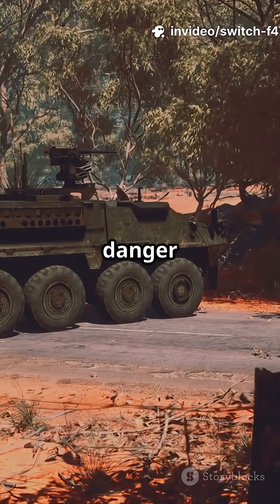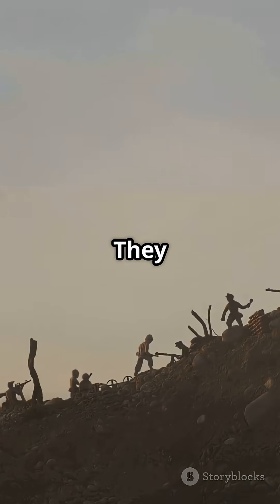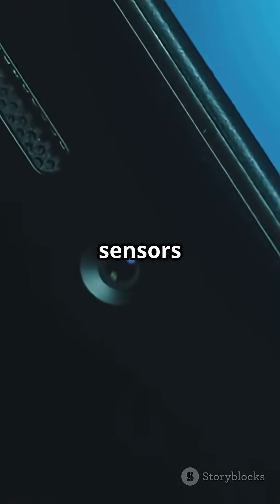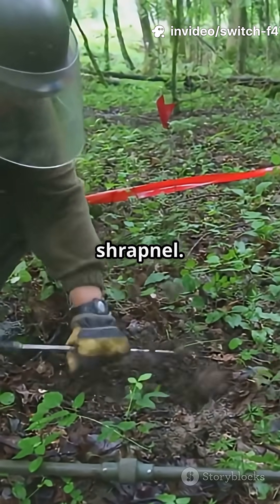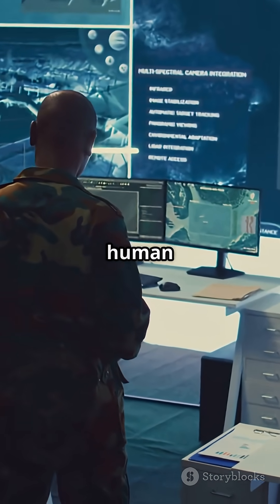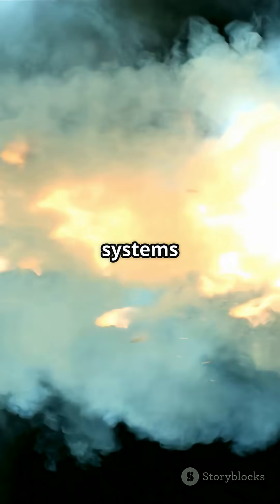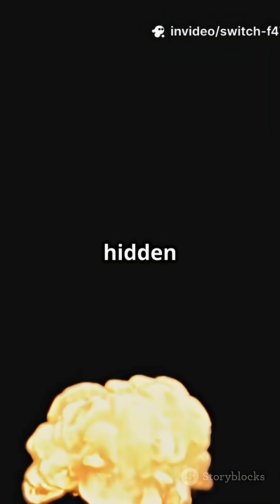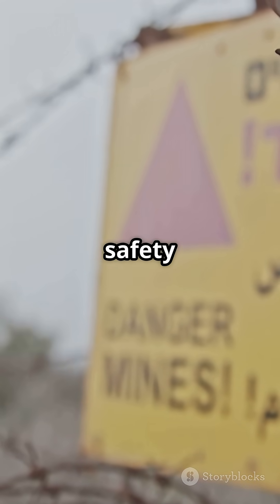China's Mine Killer: The Ultimate Naval Game-Changer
Meet China's powerful mine destroyer that's changing naval warfare! 🔥💥 In 59 seconds, see how this advanced mine killer detects, neutralizes, and detonates mines using cutting-edge tech. Watch till the end for explosive results! 🔴⚓️ MineKiller NavalTech MilitaryEngineering"